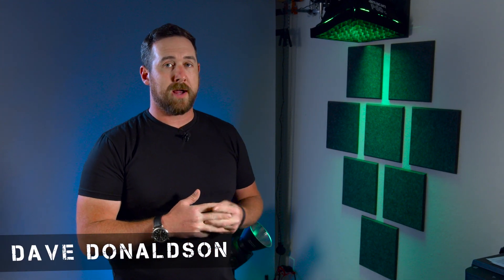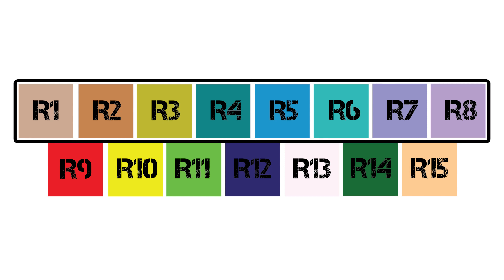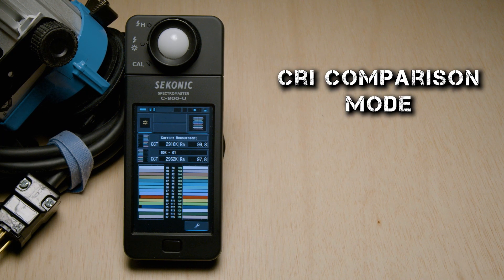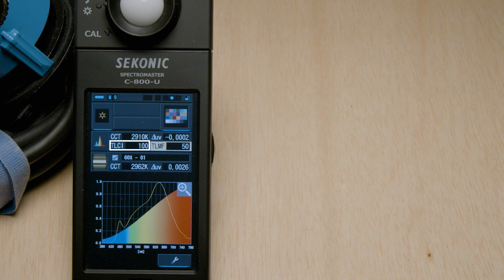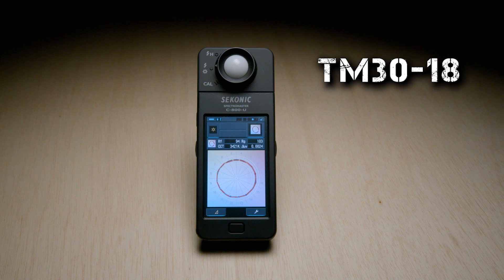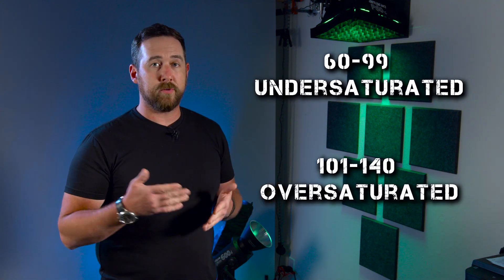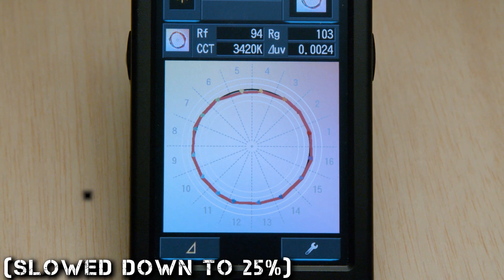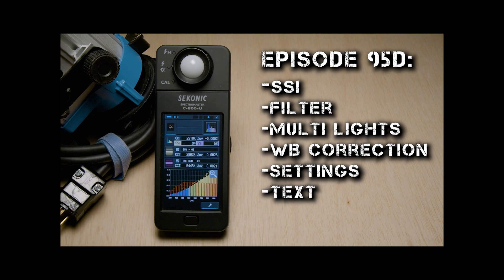Episode 95C: CRI, TLCI, TM30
Color Rendering index, Television Lighting Consistency Index, and Technical Memorandum 30 explained!

Product link:
Sekonic C-800

Camera:
Black Magic Pocket Cinema Camera 6k

Media:
SAMSUNG T5 Portable SSD 1TB - Up to 540MB/s - USB 3.1 External Solid State Drive, Black (MU-PA1T0B/AM)

Lenses:
Sigma 18-35mm F1.8 Art DC HSM Lens for Canon, Black

Canon EF 24–105mm f/4L IS II USM Lens, Black

Color Checker:
X-Rite ColorChecker Passport Video (MSCCPPVC), Black, 4.9 x 0.3 x 3.5 inches

Sound:
Rode Wireless Go Premium Pack with Lavalier Go and SC4

subs: